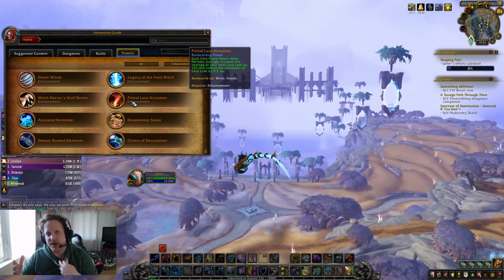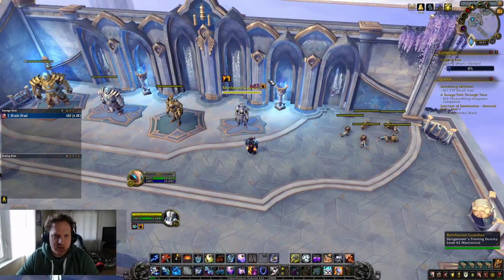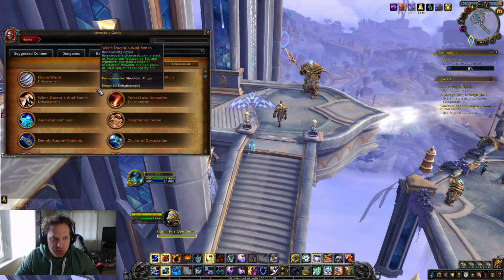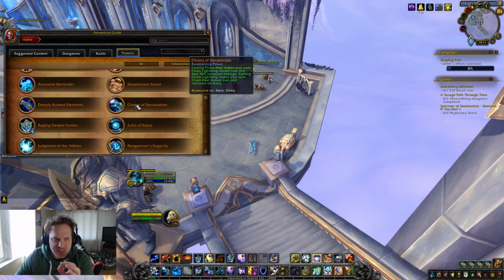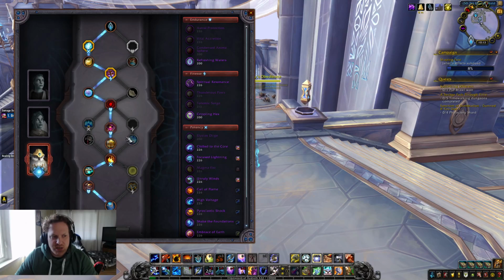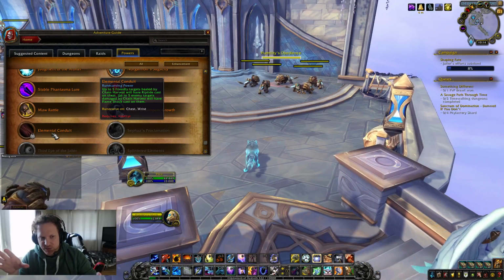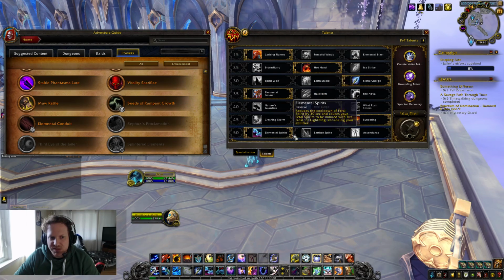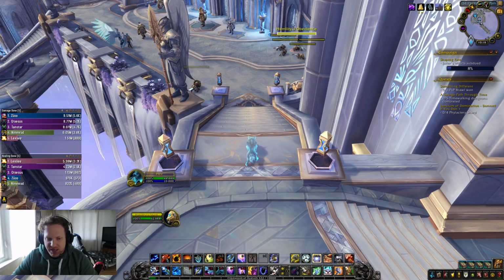Lava Lash Enhancement Shaman! New 9.2 builds!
New builds for Shaman are coming in Shadowlands patch 9.2, lets explore them!